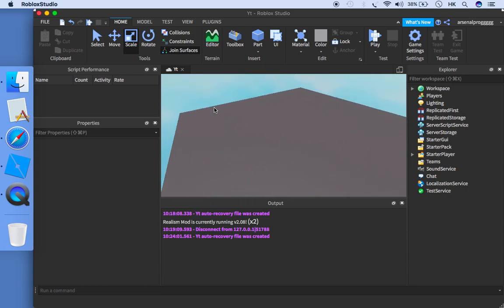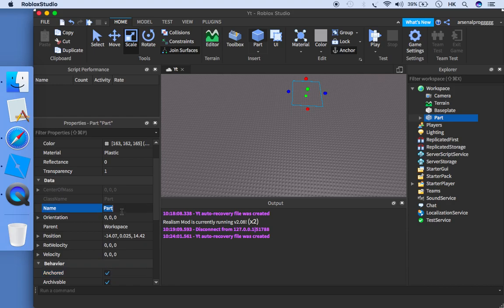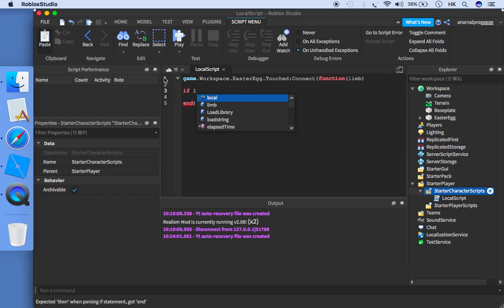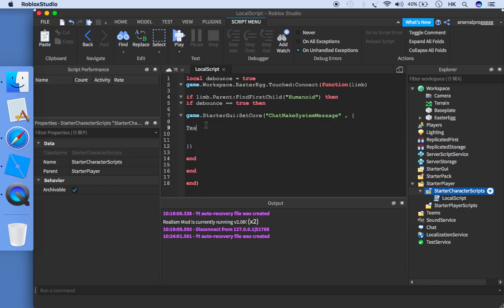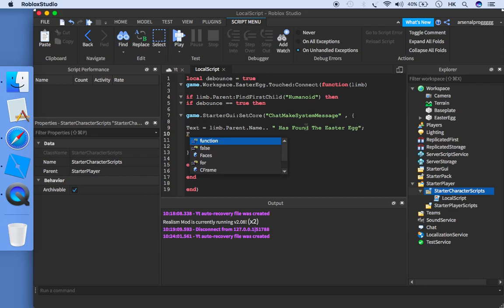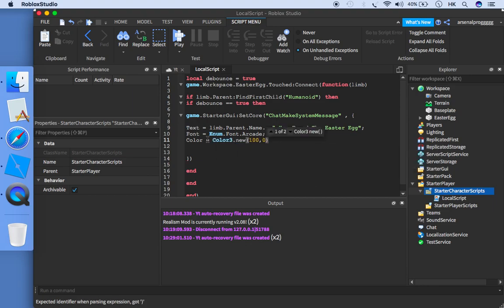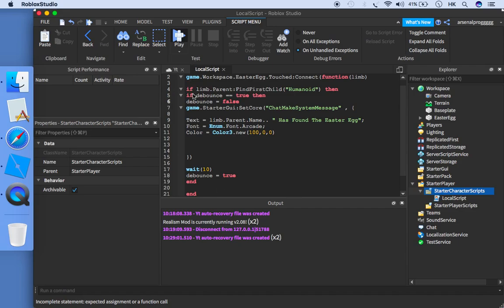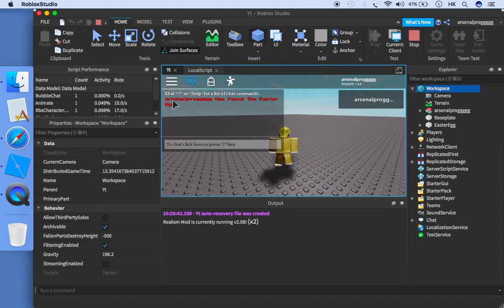How To Make Easter Eggs - Roblox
Tutorial On When A part Is Touched A Message From The Server Will
Appear In Chat Which Will Say Their Username Found The Easter Egg